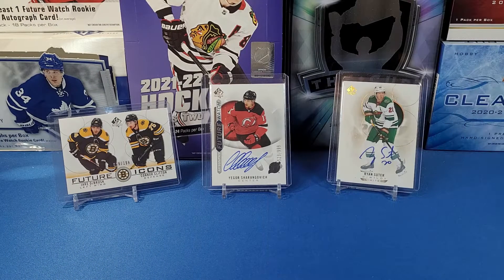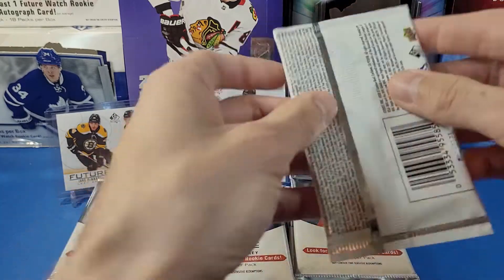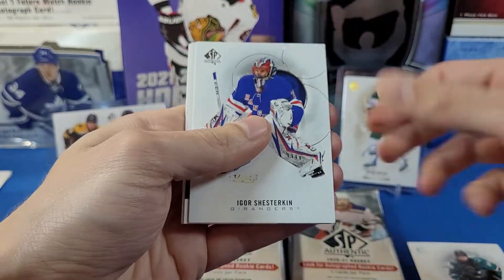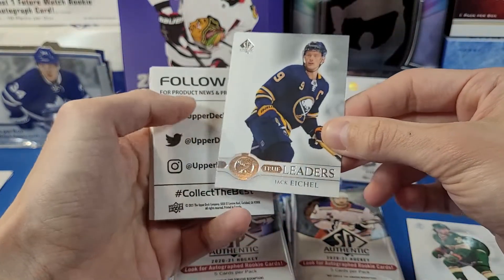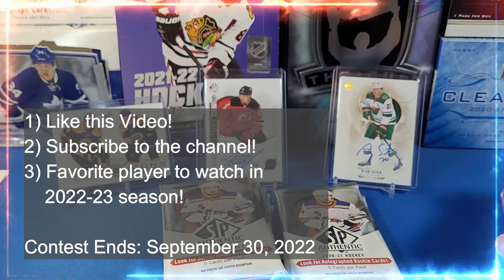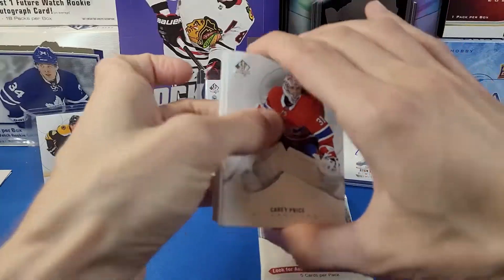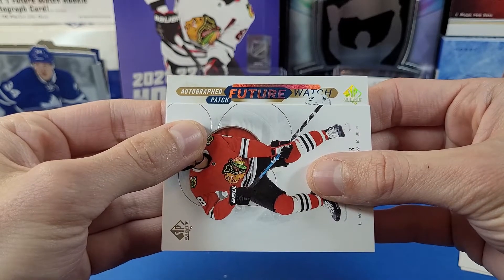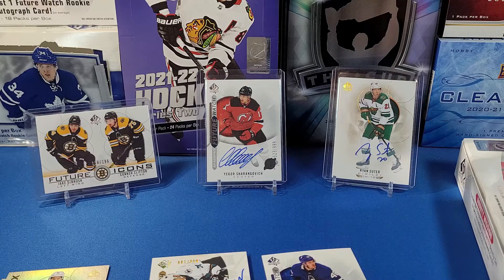100th Video Giveaway Announcement!! 2020-21 Upper Deck SP Authentic Box 2!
We are marking the 100th video by opening our second box of  2020-21 Upper Deck SP Authentic, and announcing a new giveaway contest! To enter the contest, follow the steps below:

1) Like the video
3) Comment which player you are most looking forward to watching in the upcoming 2022-23 hockey season!

The contest will end on September 30th, and the winners will be announced in a separate video in October. Good luck and thanks for participating!